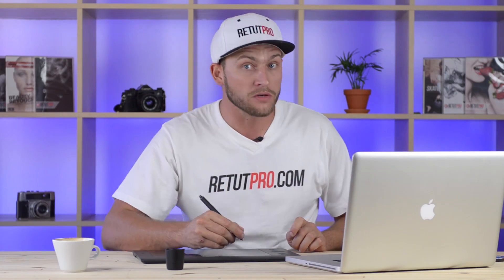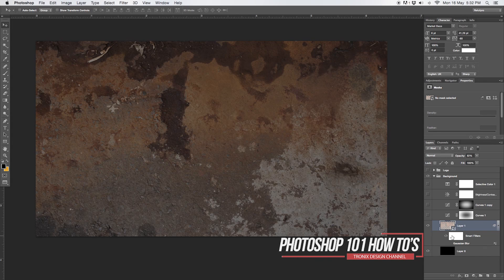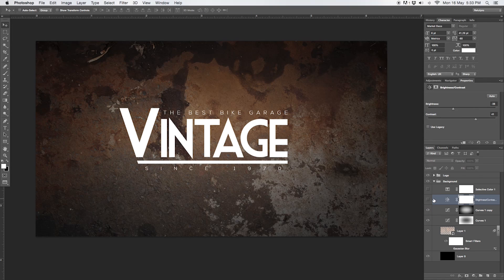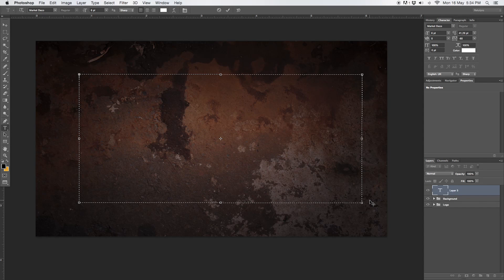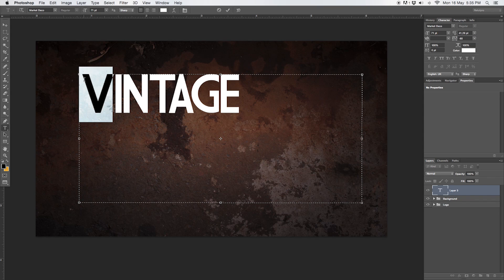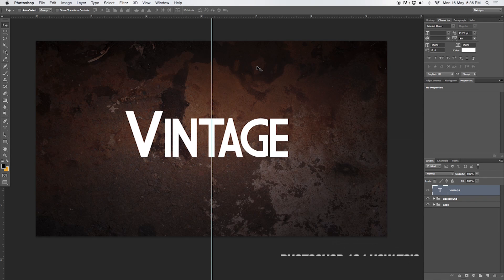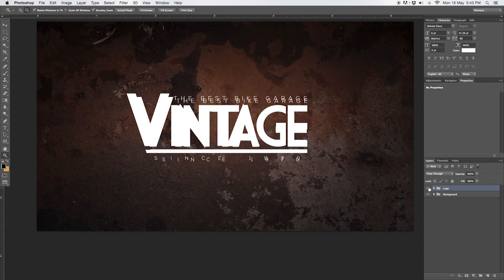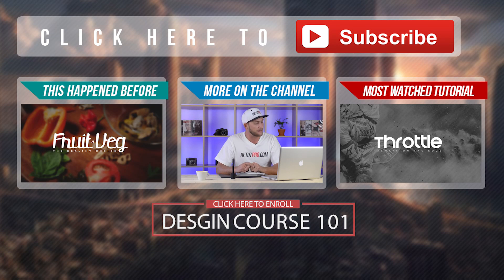How To Design A Rustic Vintage Logo In Photoshop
About this week's episode:

In this week's photoshop design tutorial, I'll be showing you how to design a simple rustic Vintage Logo in photoshop. We're working with two fonts and some simple line elements!

FONTS USED:
• Intro
• Helvetica Neue